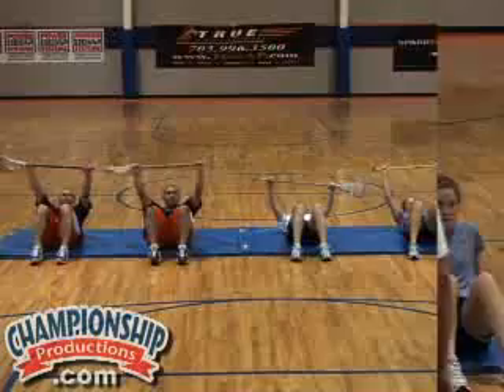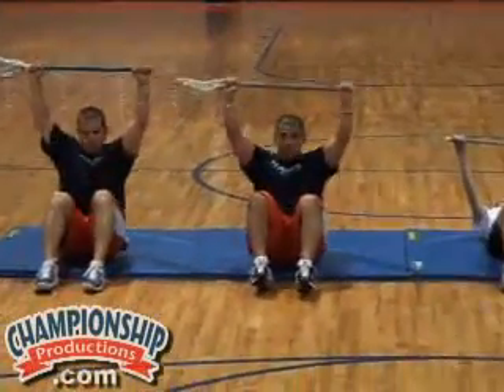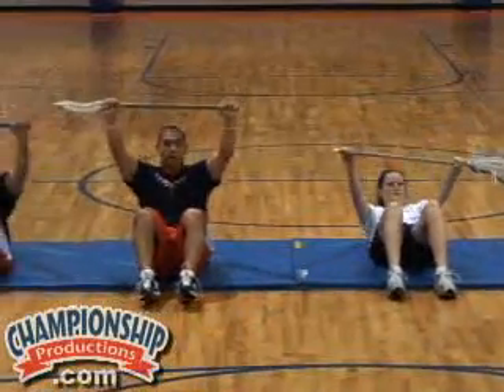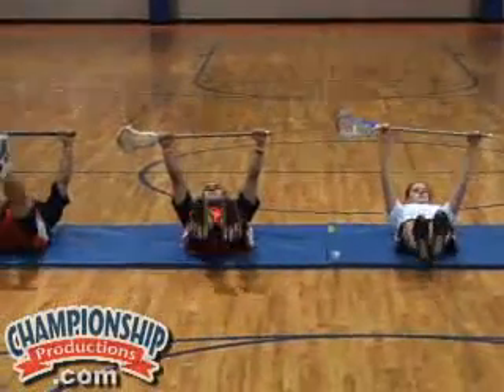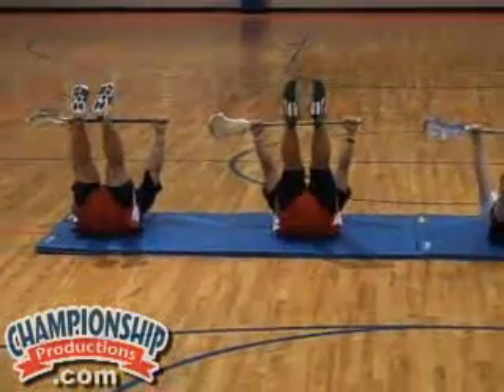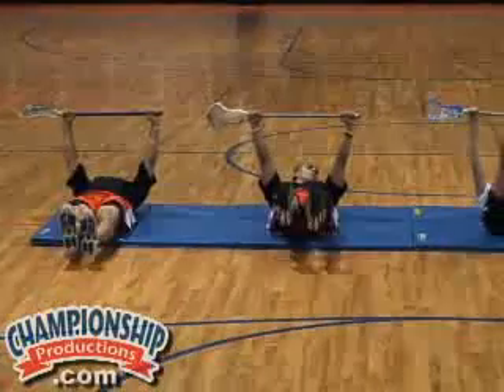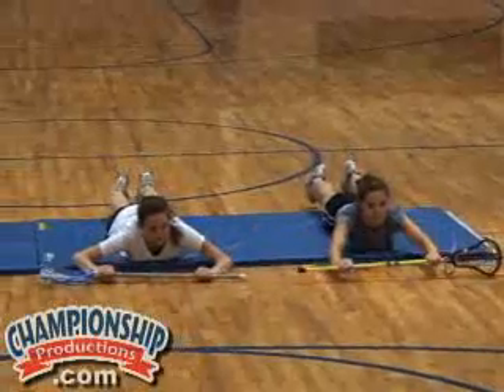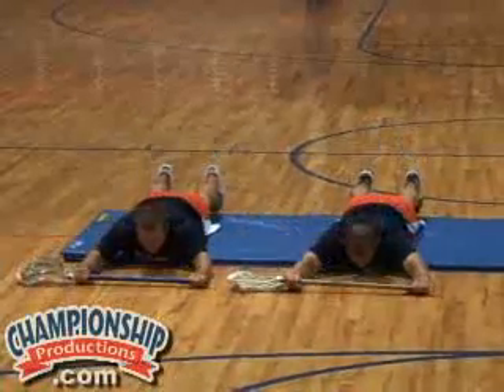Rob Rose: Complete Conditioning Program for Lacrosse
Never before has such an extensive lacrosse-conditioning program been made publicly available as in this instructional DVD by Rob Rose.  This effective and efficient year-round program contains complete workouts for three parts of the year: preseason, in-season and off-season.

If you're interested in more instructional lacrosse DVDs,